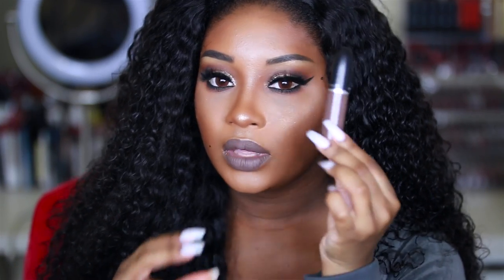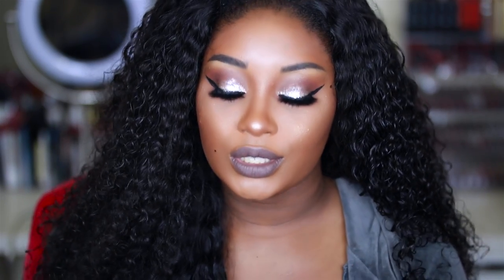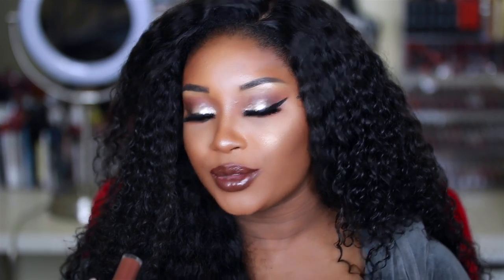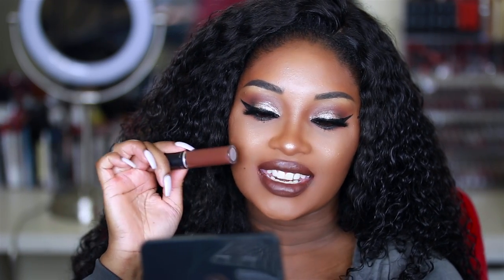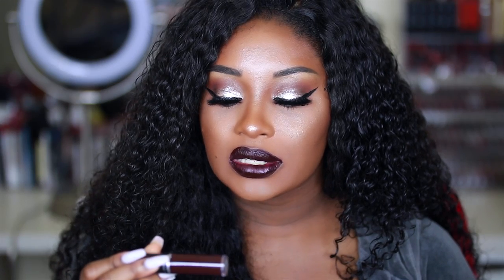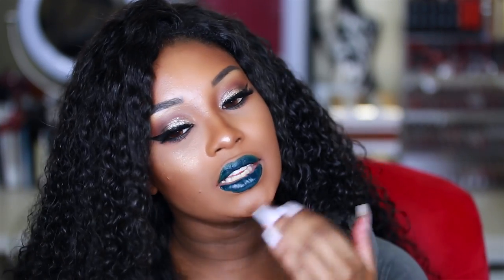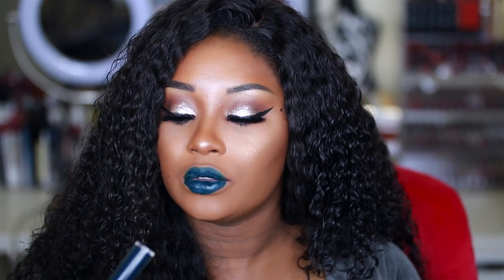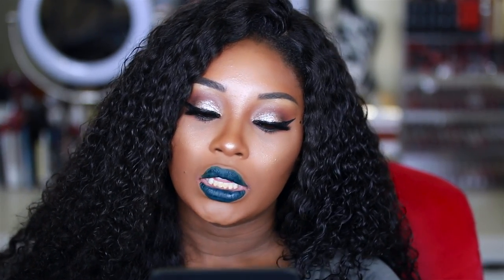Lip Swatches for WOC | MAC Retro Matte Liquid Lipcolours (NEWEST SHADES) | Makeupd0ll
► T H U M B S  U P if want to see a lip swatch video on all my favorite liquid lipsticks next!   =)
► S U B S C R I B E (be sure to turn all notifications ON by hitting the bell above so you don't miss any of my uploads!)

Hi loves!  Today, I'm swatching the newest MAC Retro Matte Liquid Lipcolours - enjoy! xo

► MAC Retro Matte Liquid Lipcolours (same order as shown in video):
So Me
Dash O' Spice
Flesh Stone
Cafe Au Chic
Simply Smoked
Burnt Spice
Topped with Brandy
Uniformly Fabulous
Young Attitude